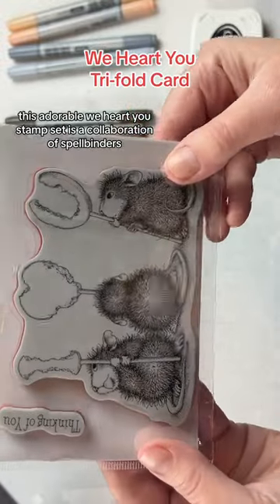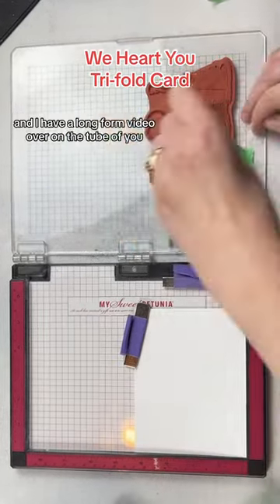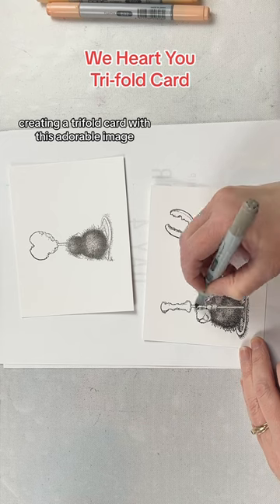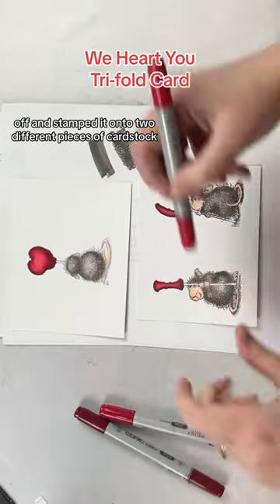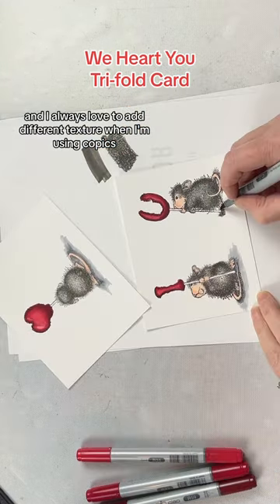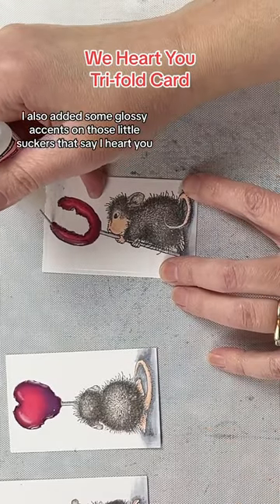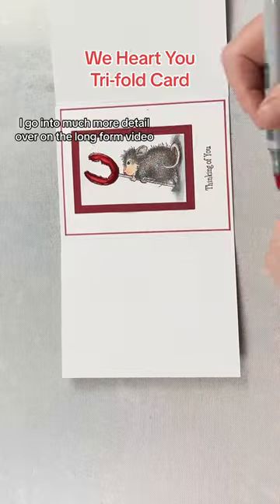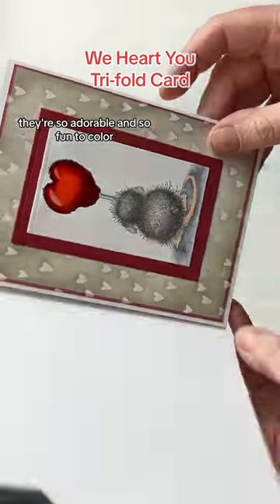House Mouse “We Heart You” Tri-fold Card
I love this Adorable We Heart You stamp set from the Winter collection collaboration between Spellbinders Paper Arts and House Mouse Designs.  I thought it would be fun to use it to create this House Mouse We Love you Tri-fold Card and really love how it turned out!